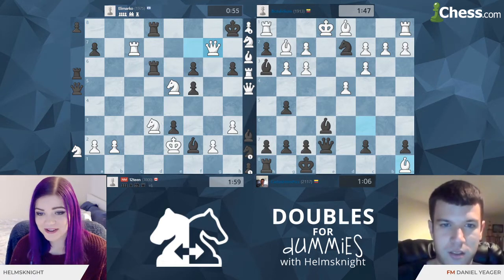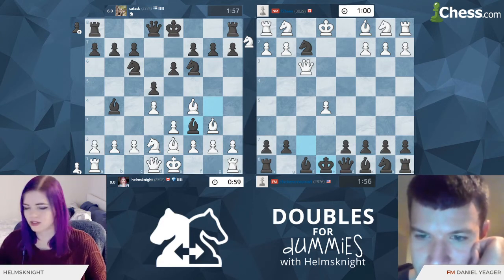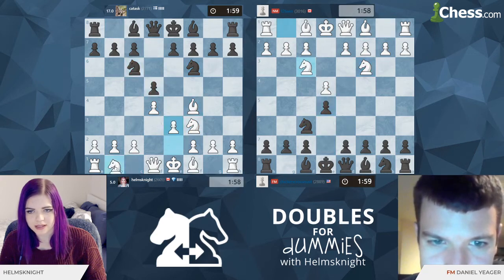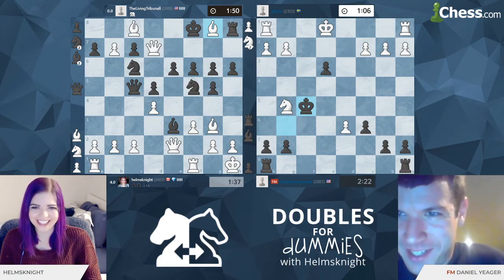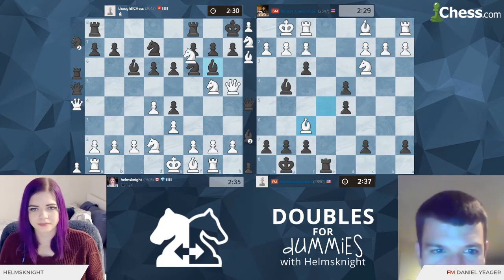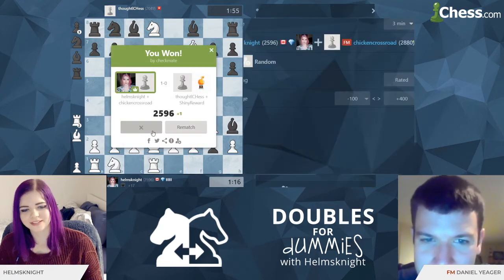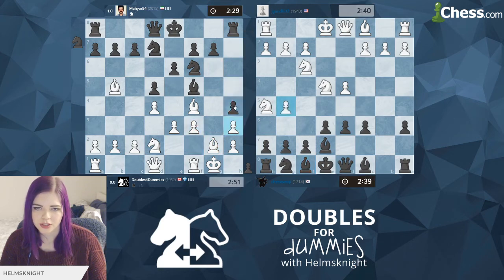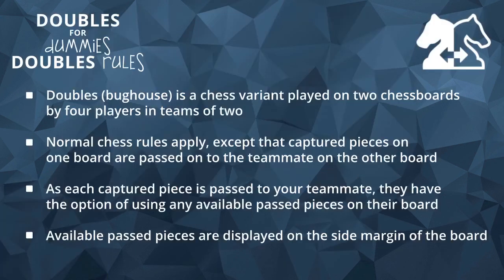Doubles for Dummies with Helmsknight and FM Daniel Yeager # 2